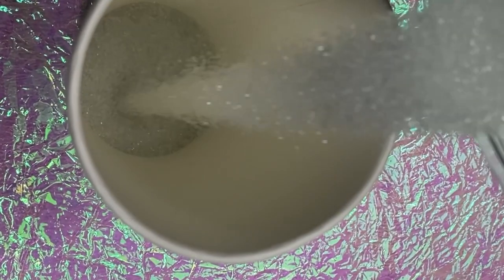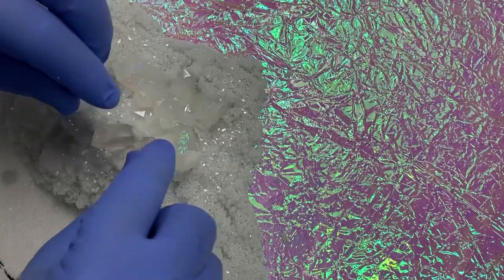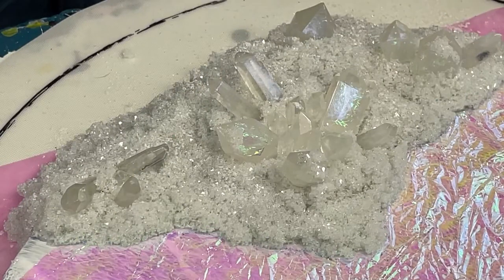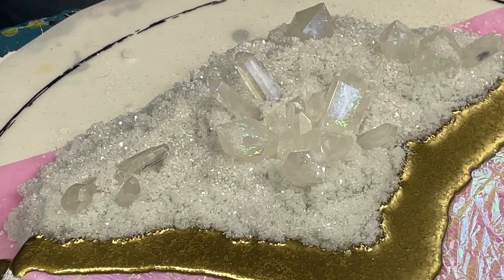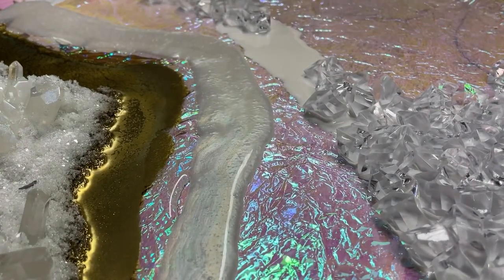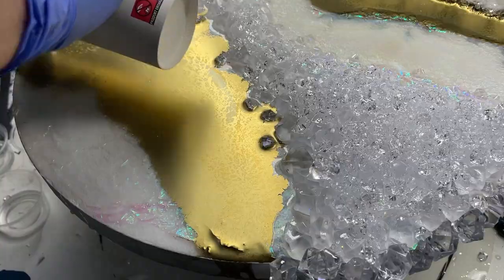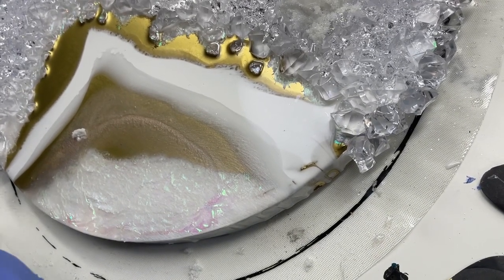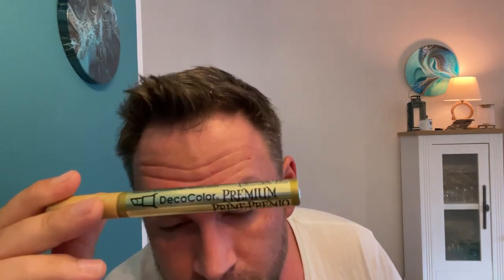73. Resin Geode - Opal inspired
Hey guy’s, i have promised that i will upload a tutorial for this awesome geode and now… here is the final result and i hope u like it ♥️

- Pigments from „This Little Piggy“

- @mrs.colorberry  metallic gold Pigment „ Carat Collection Gold“ and the gorges geode resin from her

- Glitter Glass

- Posca Pens